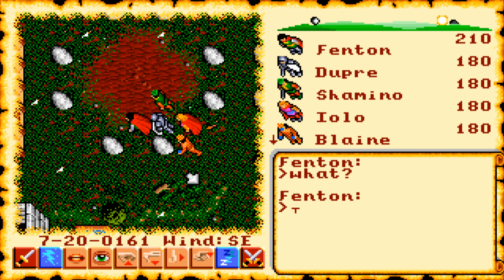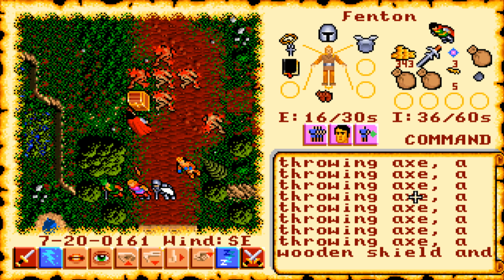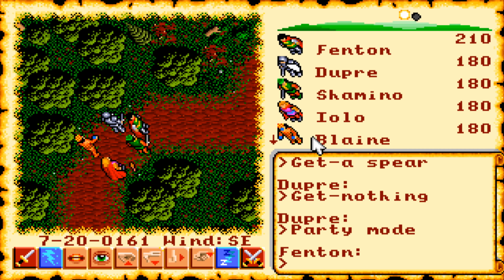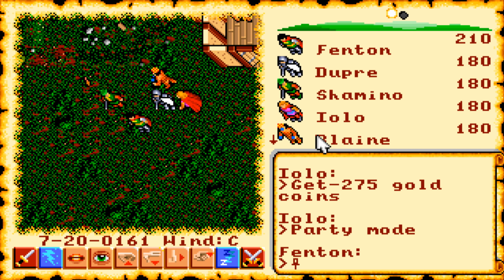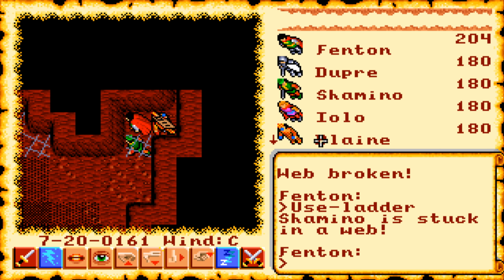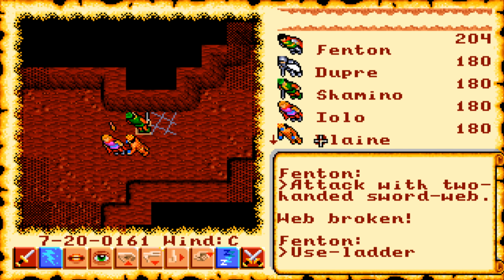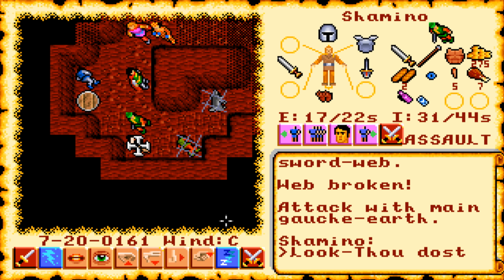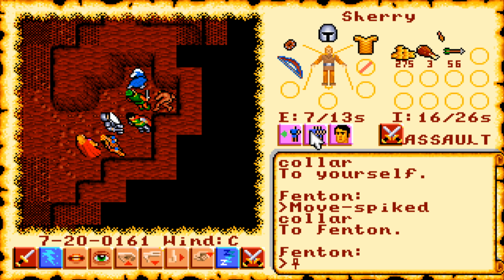Ultima VI The False Prophet PC Part 11 The Spider Cave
Hello and welcome back to Lord Fenton Gaming plays Ultima VI The False Prophet PC version. I am your host Lord Fenton In this part of Ultima VI walkthrough let's play video, I am going to the Spider Cave. Along the way in this Ultima 6 video I am also going to Iolo's Hut. It is spider hunting and looting. The looting part you will see why it is totally worth it. Phat Lewt for all.

Note: I am playing the original MS-DOS version of the game. The version is from GoG.  This time around I am using Pix's Ultima Patcher. I cannot link it here since YouTube hates links from other websites like it. Instead just google Pix's Ultima Patcher. It will help with the issues the Good Old Game Version had with character transfer from Ultima IV or Ultima V. Yes it will fix that issue and set the A drive as the drive to transfer your character from either game.

Video Start - 0:00
Intro - 0:10

What happened in the last video and this one - 0:35

Note: In this Ultima 6 video, I am going to the Spider Cave. Along way is Iolo's Hut. After all this it is Yew to find the stone circle to end the video. This is mainly a loot run to be honest.

To the spider cave - 1:02
Trolls and Headless Combat - 4:07
A Spear, A Spear and more A Spear - 5:23
Back to the road to the Spider cave - 8:43
Iolo's Hut - 10:22
I am really going to the Spider Cave honest - 13:09

Note: VERY I mean VERY short dungeon. Totally worth it.

Welcome to the Spider Cave Level 1 - 15:34
Spider Cave Level 2 - 22:34
Looting Rights - 24:23
To the surface - 35:25
To Yew and it's stone circle (Enjoy the music at some point) - 36:21

Recap - 41:57
Other Ultima series videos to see - 42:44

In the next Ultima 6 video, I am going to Yew The City of Justice to get the Mantra and Rune of Justice.